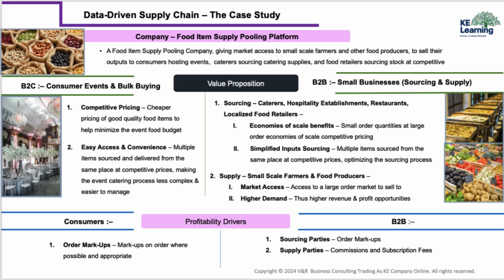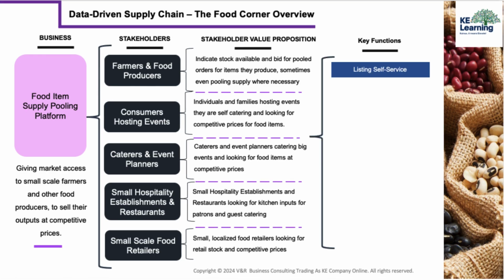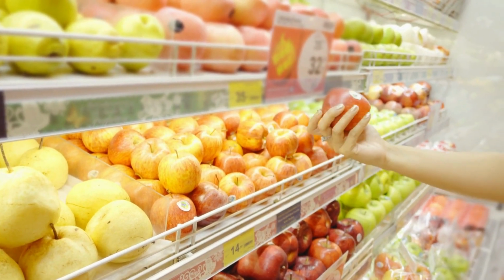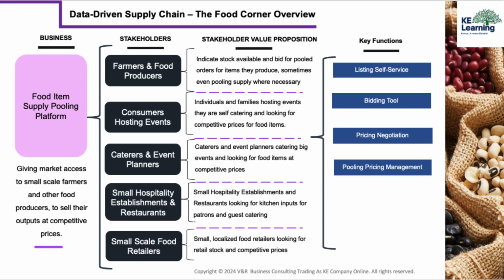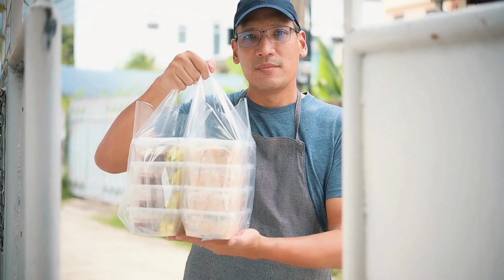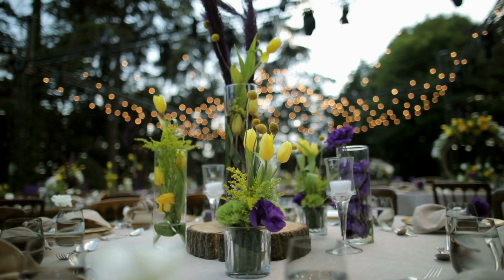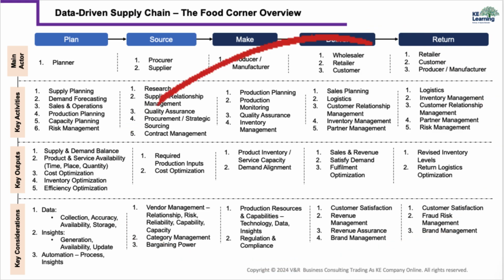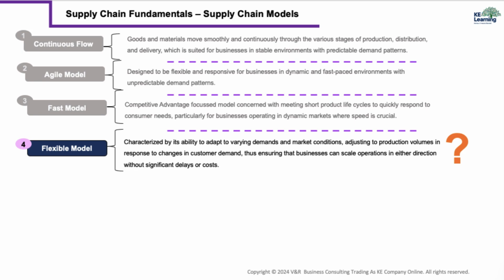Recap - POV - The data-driven supply chain - Chapter 3.1 PART 3